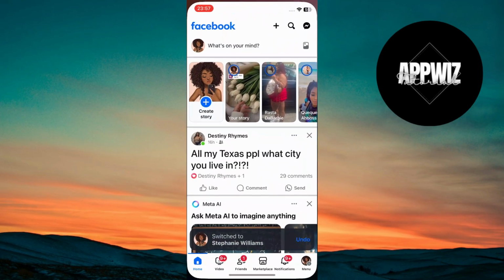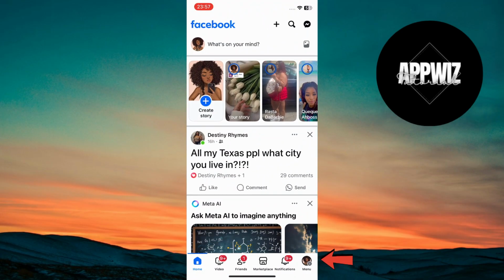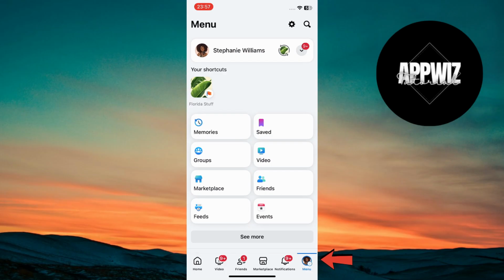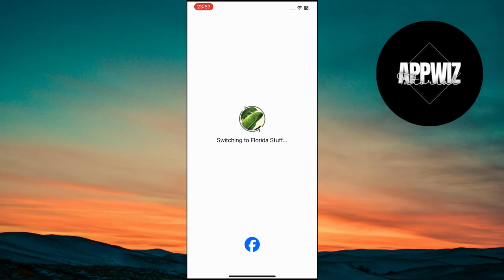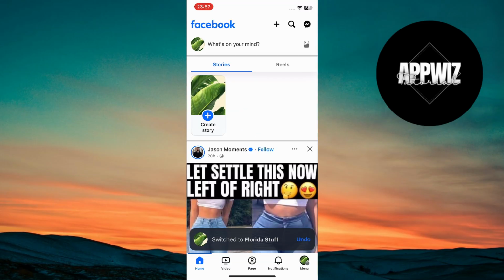How to Schedule Posts on Facebook Pages | Save Time & Stay Consistent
✅ Step-by-step guide to scheduling
✅ Choose date & time
✅ Manage drafts and scheduled posts
✅ Tips for better engagement

📈 Stay active without being online all the time!